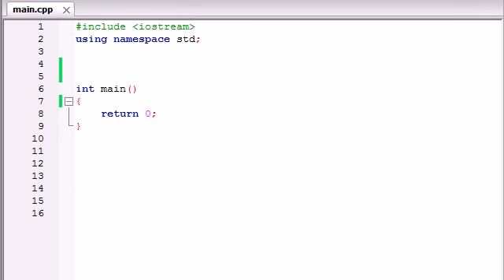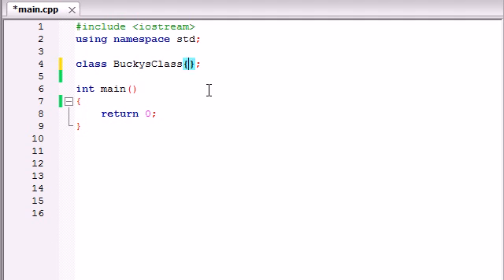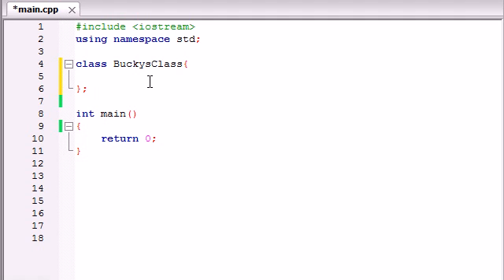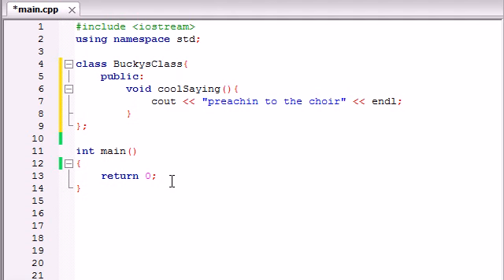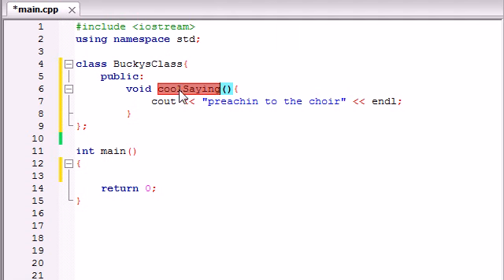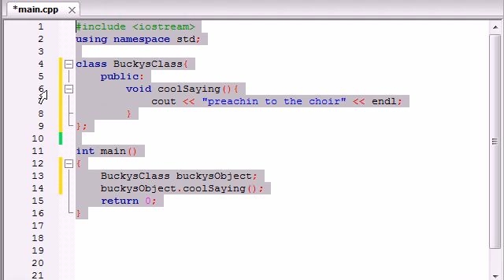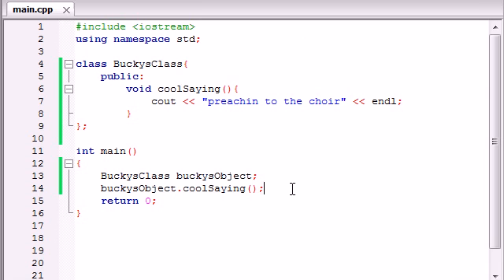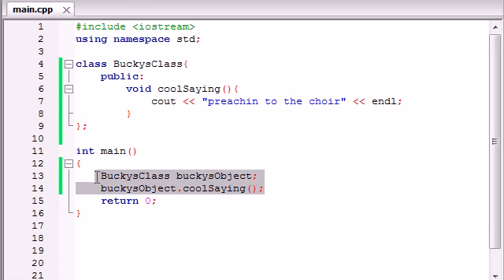Buckys C++ Programming Tutorials - 12 - Introduction to Classes and Objects